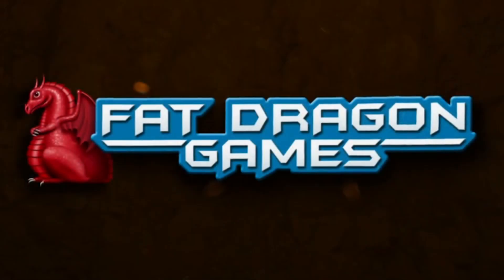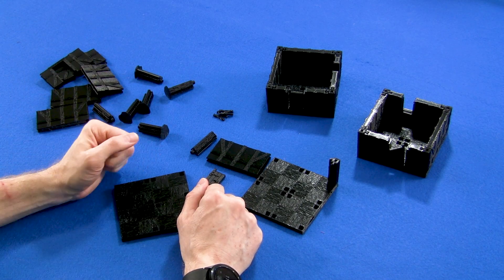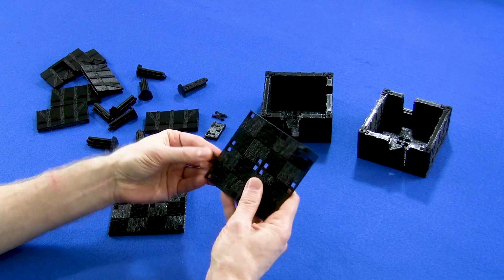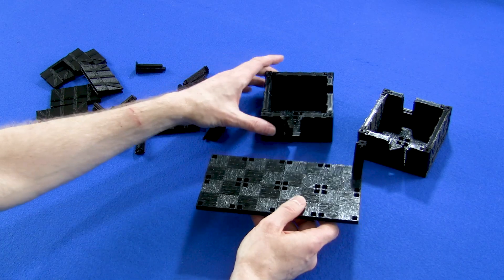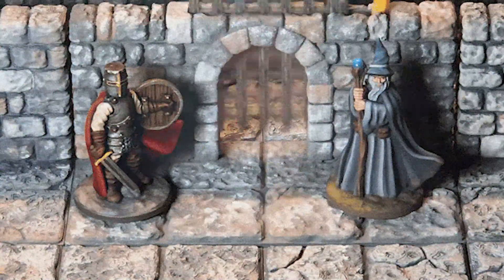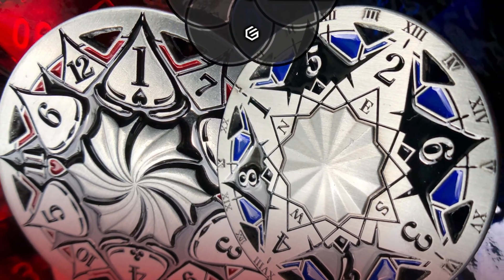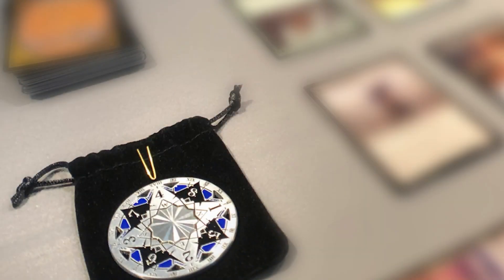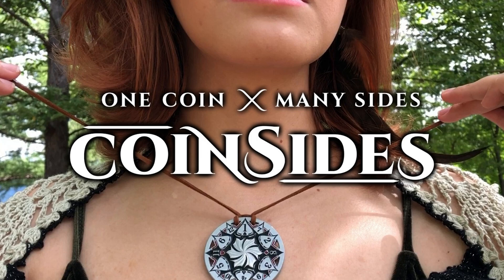First Monday Show - October 2021: Halloween Edition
Hello all of you awesome people and welcome to the First Monday Show for October 2021! Even better I am actually early this month!! Small miracles I know, this month we look at a few Kickstarters you can look into that you WILL have by Christmas making these some great Christmas presents for the gamers in your life (or yourself, we wont judge!).

Next up, it's time for HALLOWEEN!! No Halloween is complete without some good Halloween gaming. So for you wonderful people I present some tabletop games to enjoy this Halloween. Whether solo gaming, family gaming, or party gaming you will find a game ehre to enjoy this holiday season.

Links to things I talk about:
Dragonlock Kickstarter

Coinsides - Even better, apparently it is one coin that represents all the usual dice we gamers use from D4 to D20!